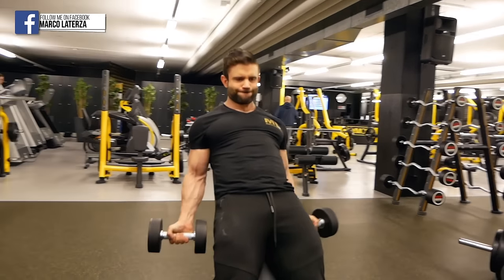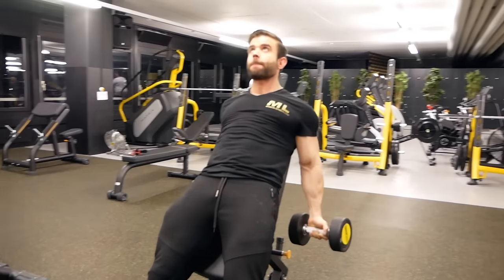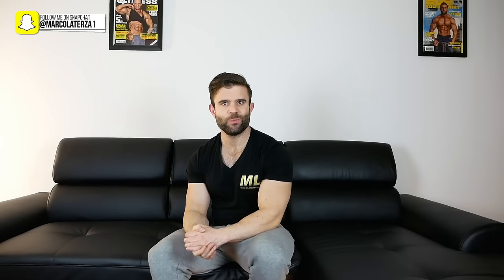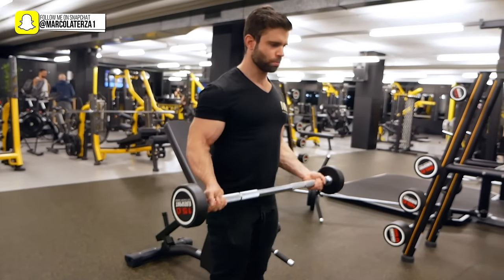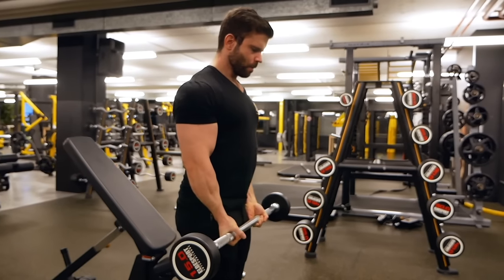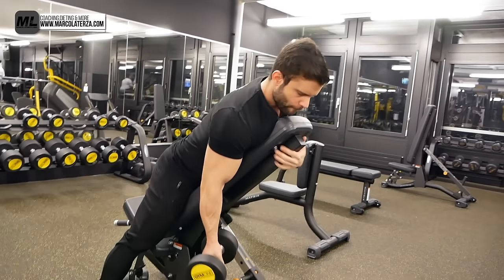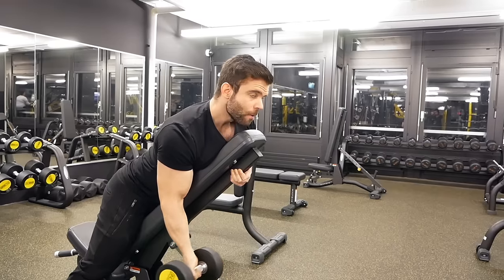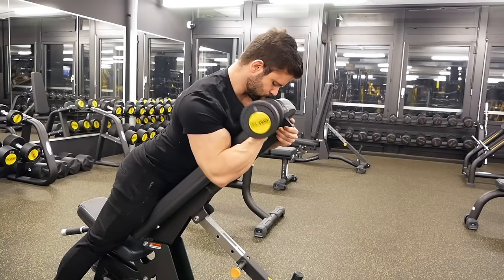BEST EXERCISES FOR YOUR BICEPS // by Marco Laterza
►► ► 20$ OFF ON YOUR SWOLE O´CLOCK ORDER